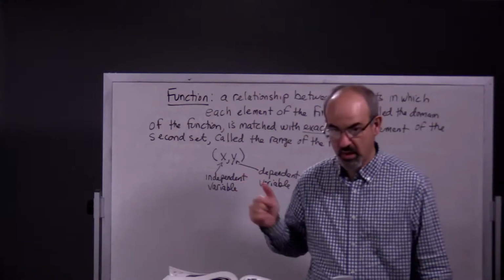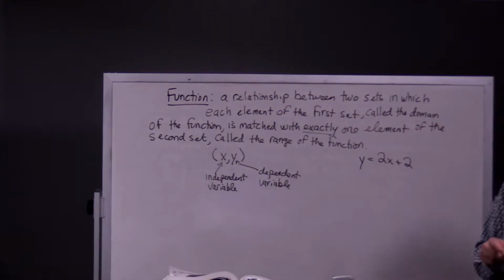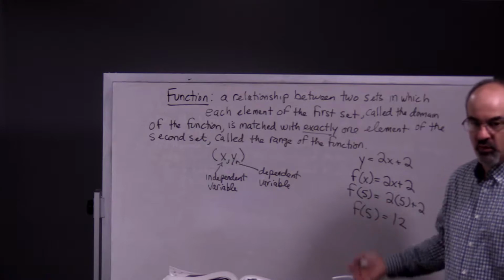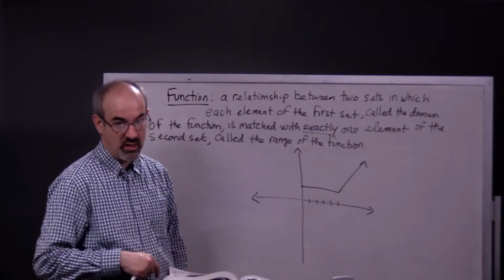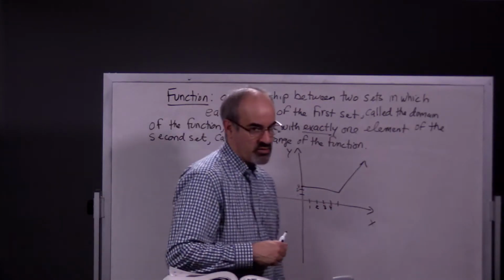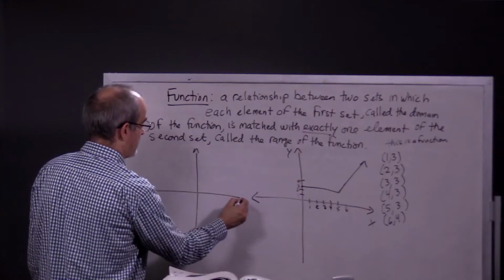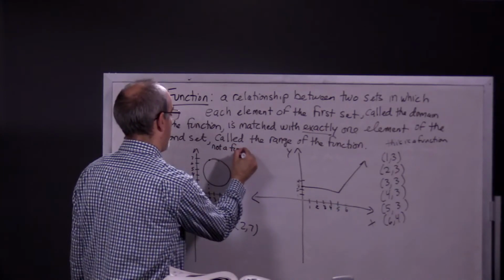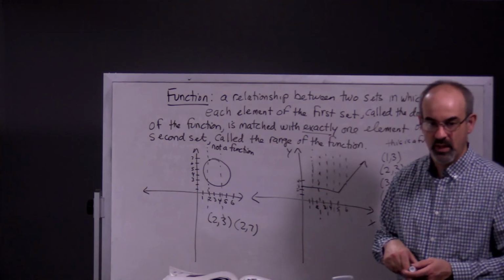Function defined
What it means to be a function.